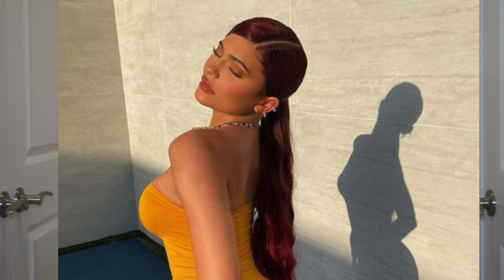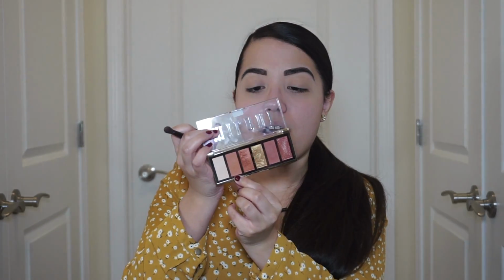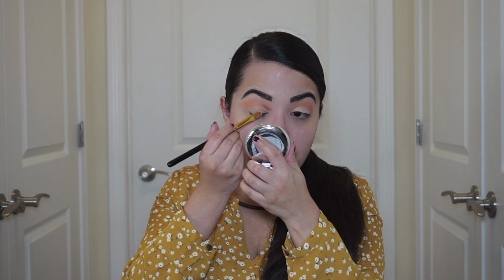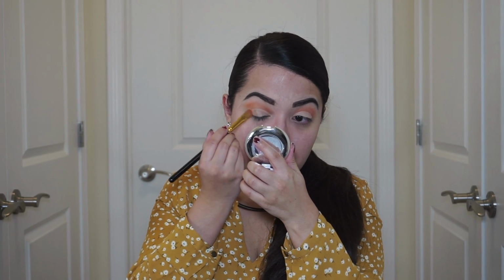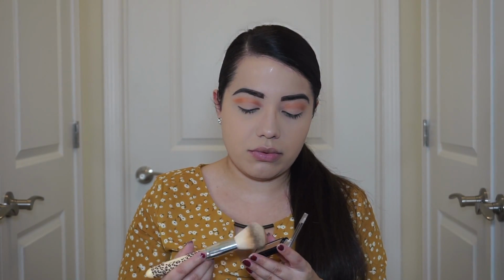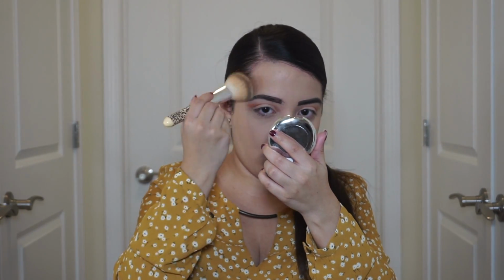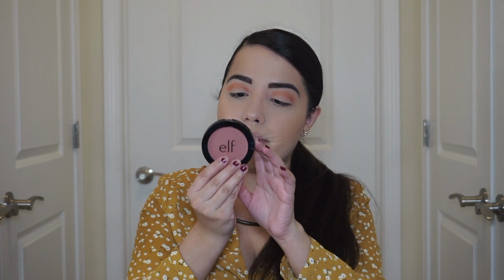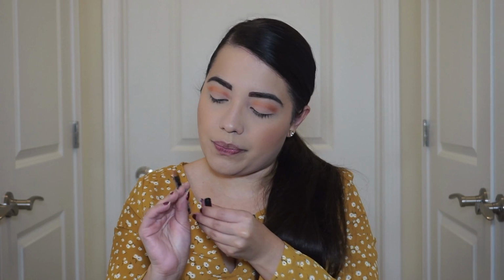KYLIE JENNER INSPIRED MAKEUP LOOK | USING AFFORDABLE PRODUCTS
In today's video I decided to recreate a Kylie Jenner Inspired makeup look that I found on Instagram a couple days ago. When I saw this photo on Kylies Instagram I fell in love with her makeup look. The look was very simple but so beautiful. Please let me know how I did down below,  Lol. I tried my best to capture the colors, hair style and color clothing just like her photo =)

P.S. There are only 9 days until Christmas !!!